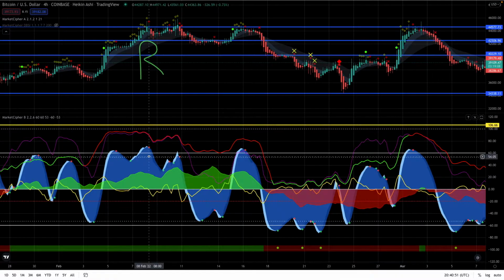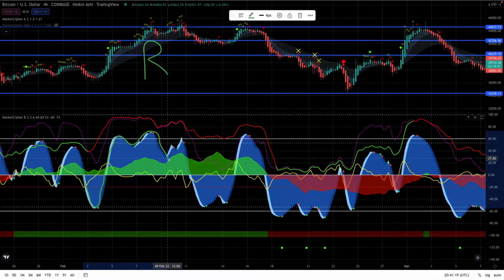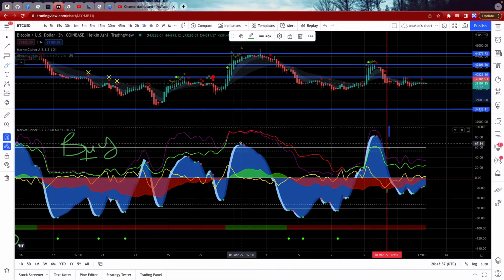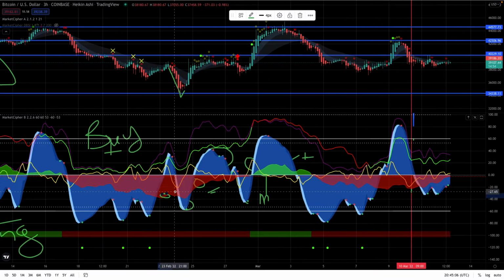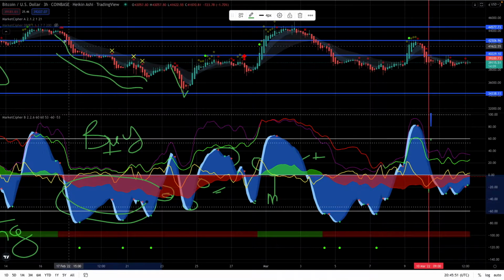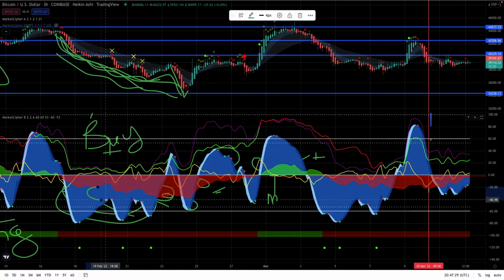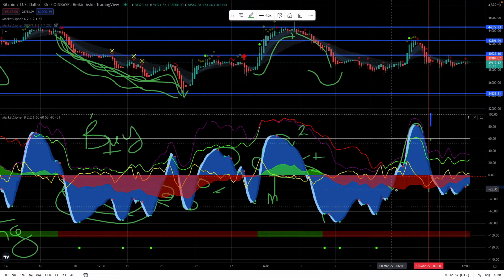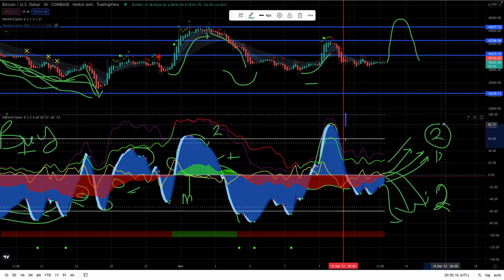Trading with Market Cipher Simplified for Amateurs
This video simplifies how Market Cipher Works using simple relatable words and keeping it simplified.